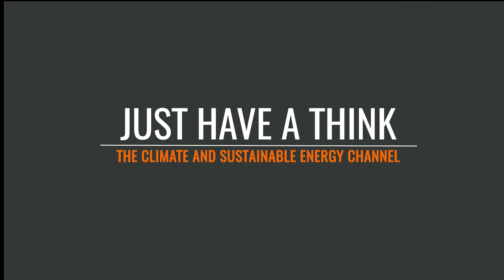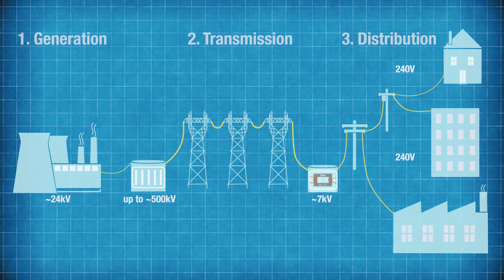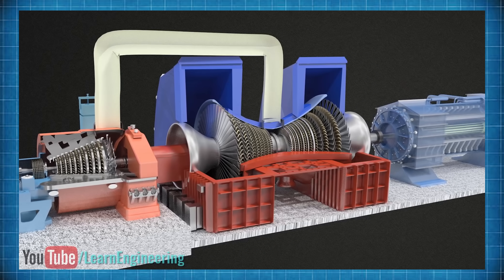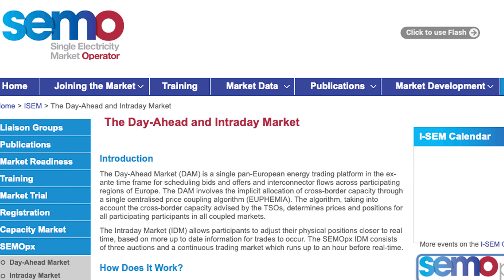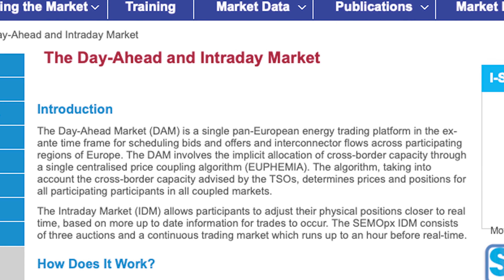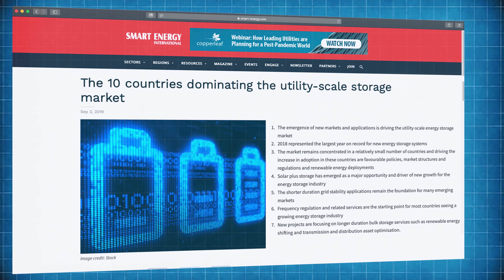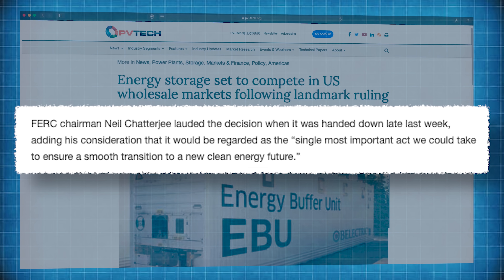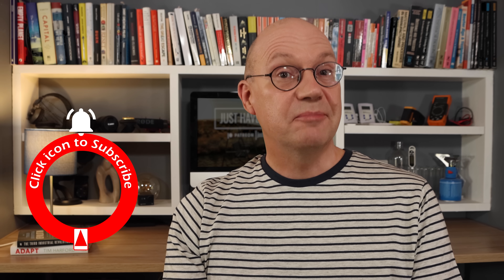How energy storage will kill fossil fuel.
Utility scale batteries have been dismissed by some as no more than a useful bolt-on to our existing electricity grids to help with a little bit of demand stabilisation here and there. But dramatic cost reductions, improved efficiencies, and a plethora of new innovations in how to store energy that can be delivered into the grid over long durations have all contributed towards a rapidly changing market that look set to revolutionise how we structure our global energy systems towards a fossil fuel-free future.

Research Links
European Union

US Legislation

Baseload Power Corp.

Energy Storage News